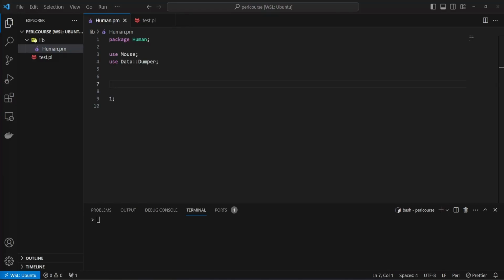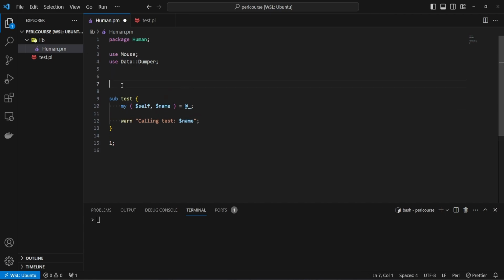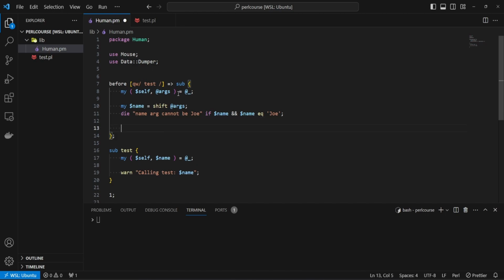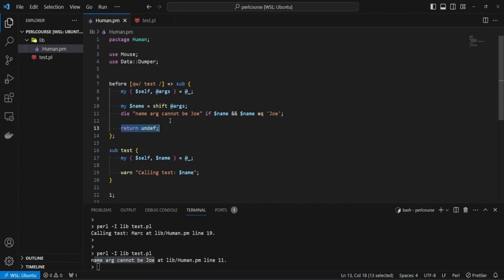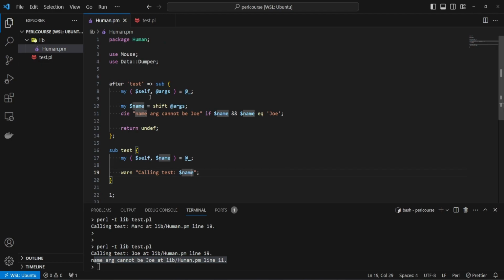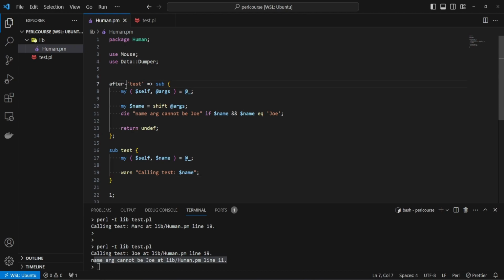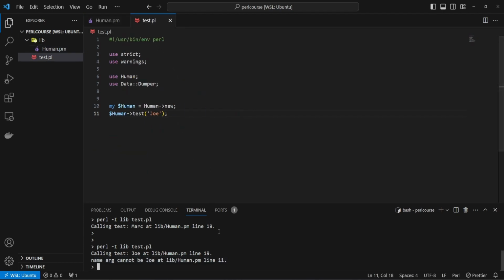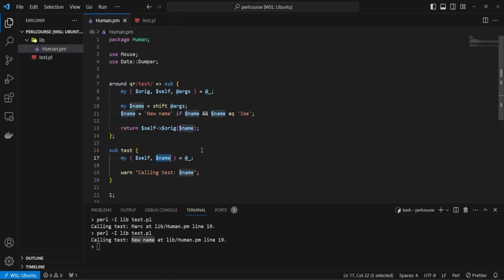Perl Mouse (OOP) #6: Methods - Advanced Concepts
In this video, we will learn about before, after and around modifiers in Mouse module to enhance behaviour of class subroutines.

Chapters:
00:00 Intro
00:14 "before" modifier
03:22 "after" modifier
04:42 "around" modifier
07:42 Outro